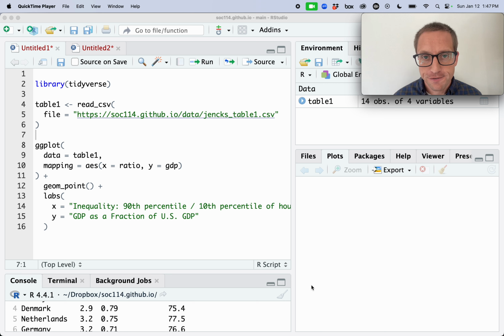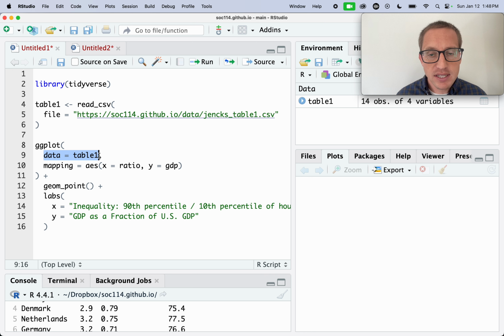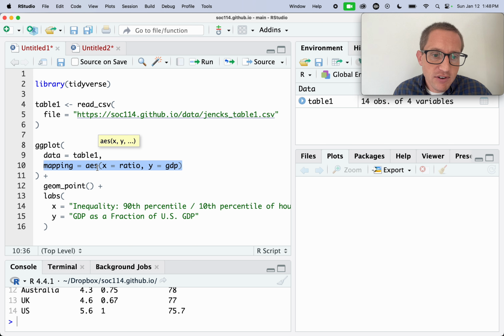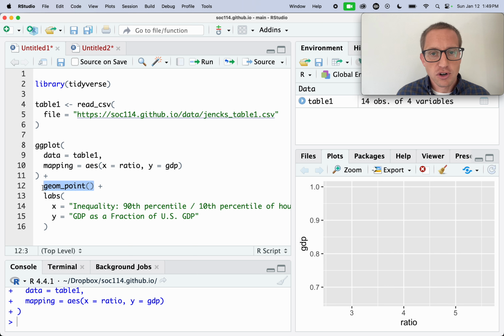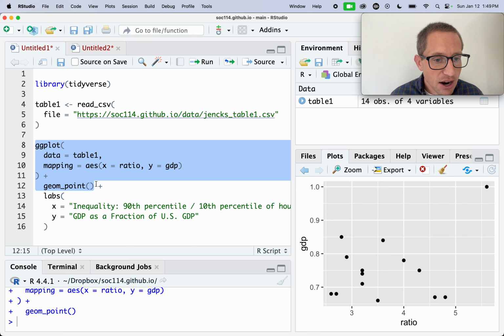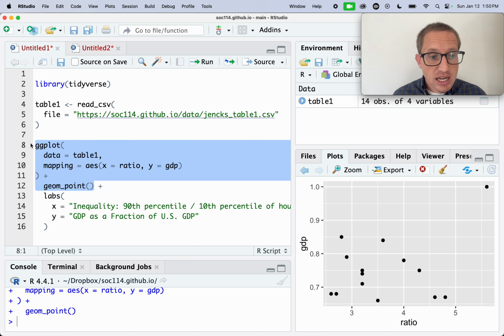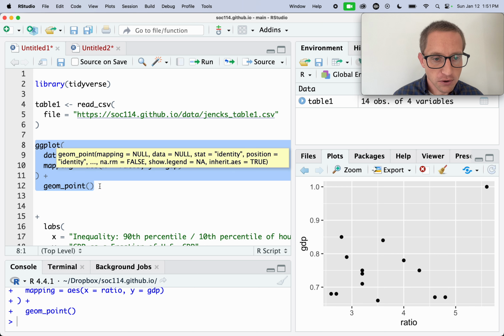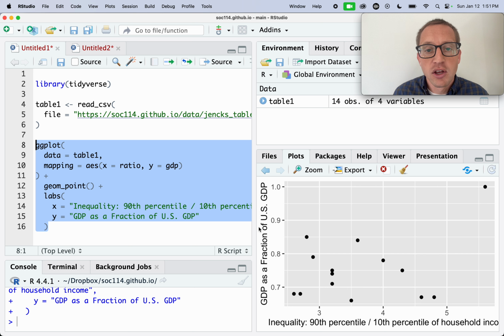Visualization with ggplot(): Getting started